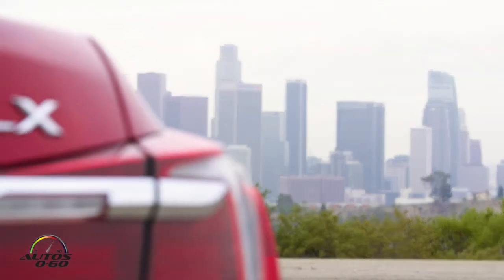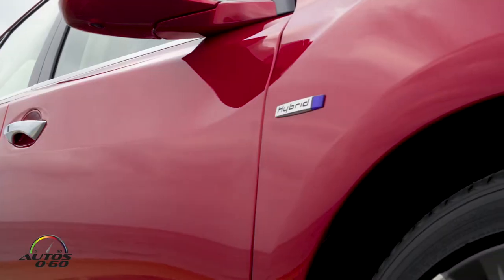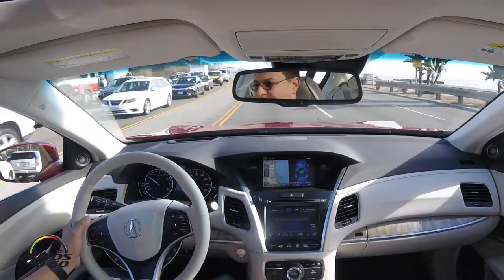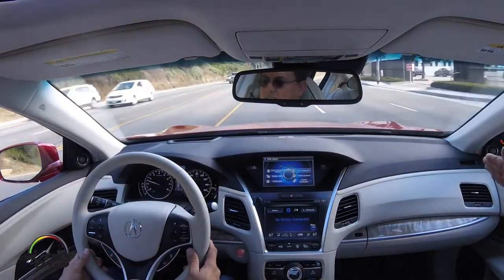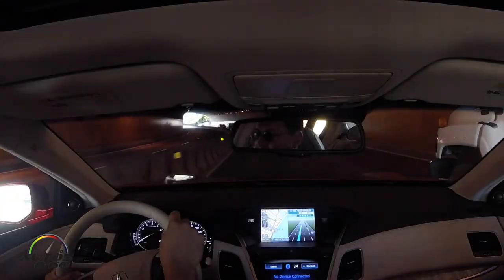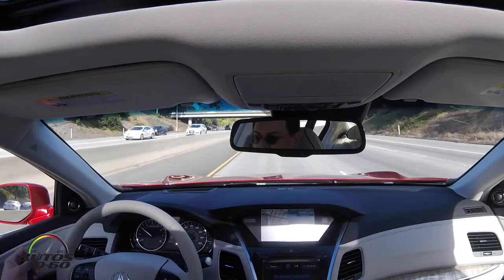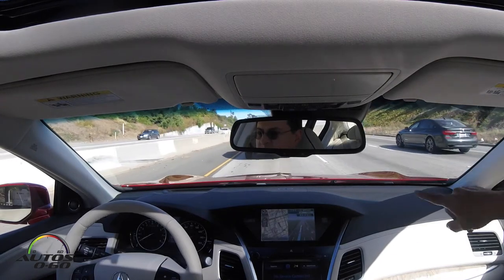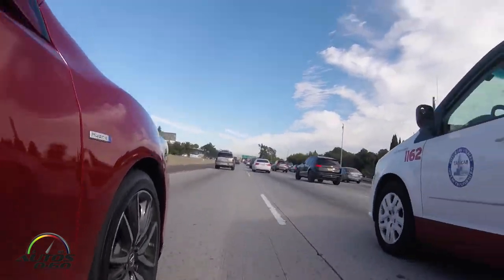2018 Acura RLX Sport Hybrid with Jam Traffic Assist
In addition, the 2018 RLX benefits from significant upgrades to its interior design, materials and technology, including the addition of Traffic Jam Assist to the AcuraWatch™ suite of advanced safety and driver-assistive technologies, offered as standard equipment on all models.